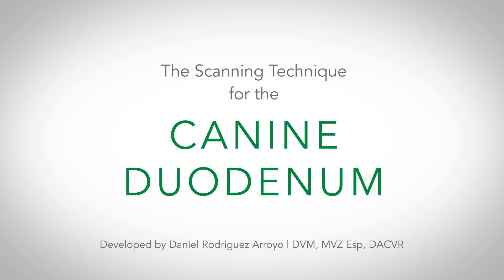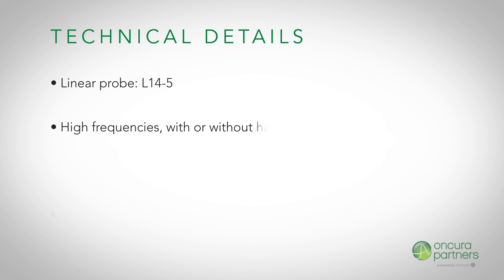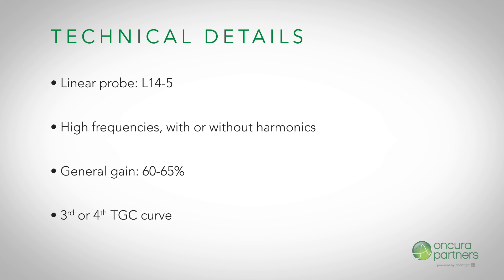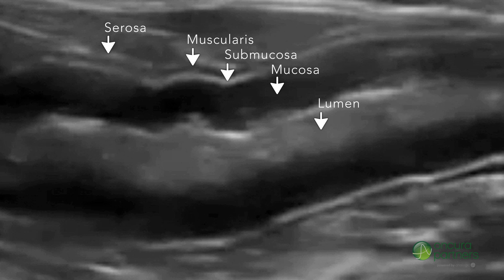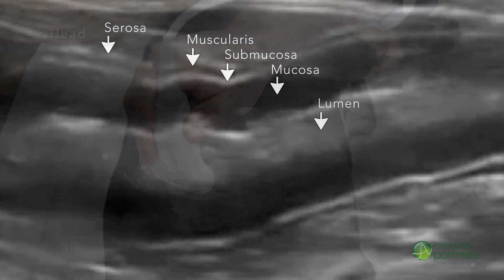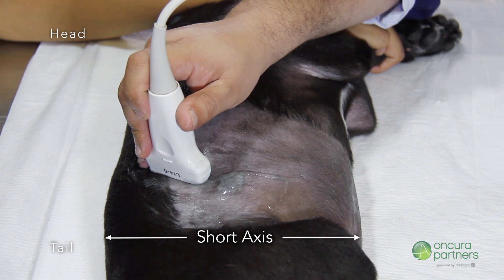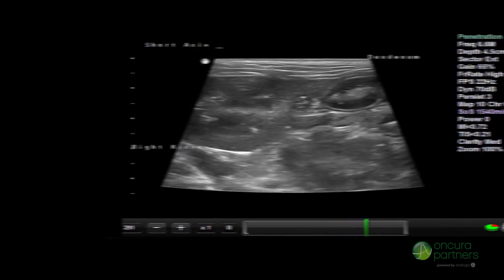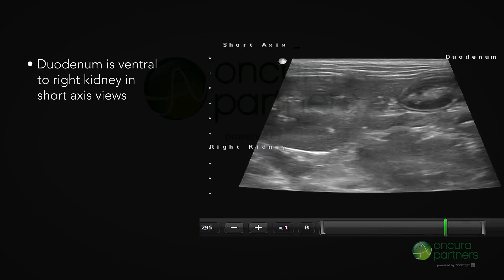How To Perform an Ultrasound for the Canine Duodenum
A leader in veterinary disease management services, Oncura Partners is part of Analogic Corporation and a member of the BK Ultrasound family.